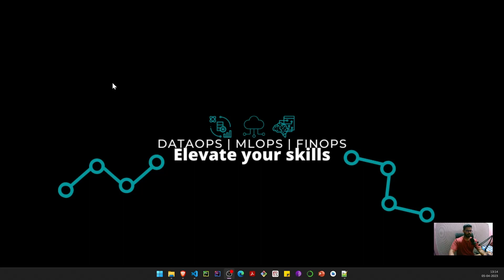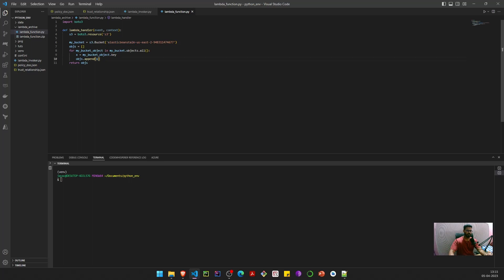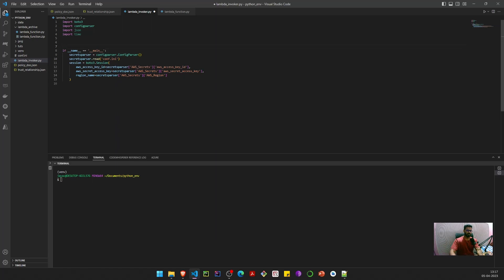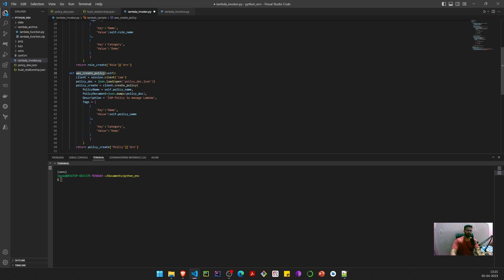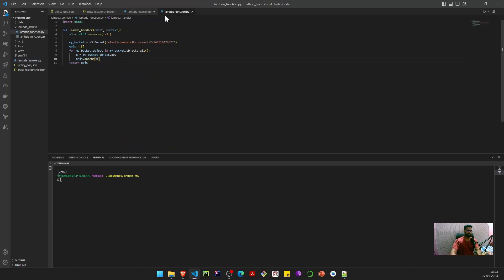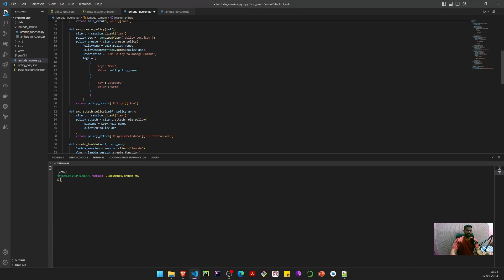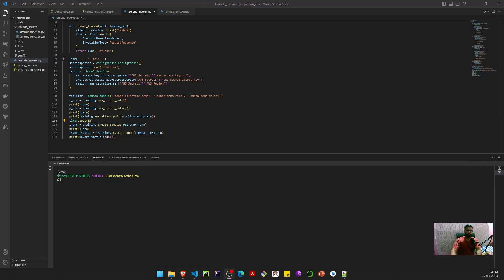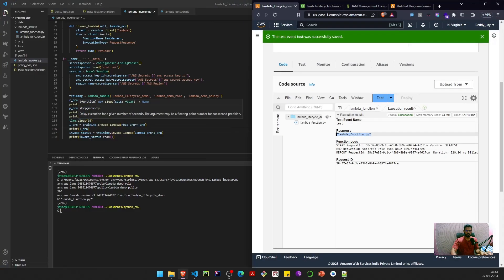Develop and Invoke AWS Lambda Functions programmatically.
In this video, we'll create an IAM role, IAM policy, and a simple AWS Lambda function using Boto3. I'll show you how to structure and invoke your lambda, capture responses and payloads to parse, and present them.

00:00 - Introduction
01:07 - Lambda Code and JSON walkthrough
02:35 - Implementation
10:20 - Verification and Testing
11:26 - Conclusion